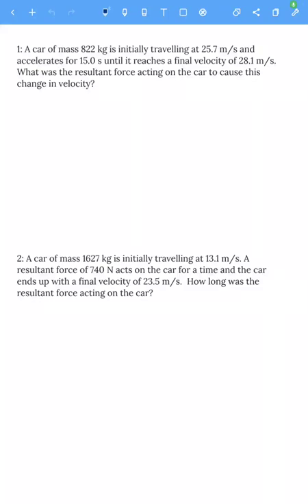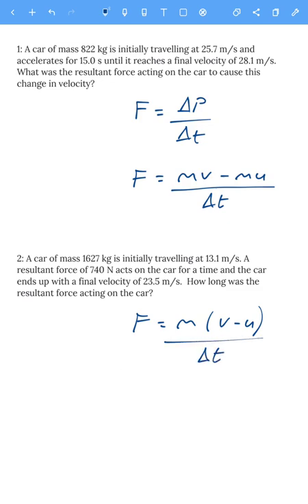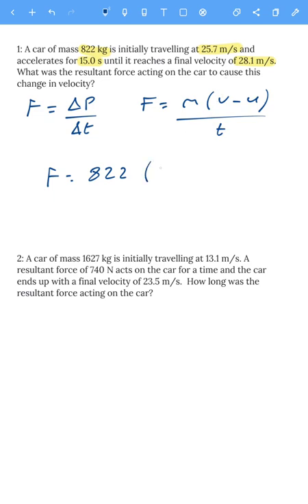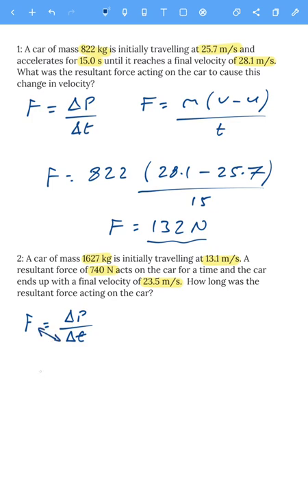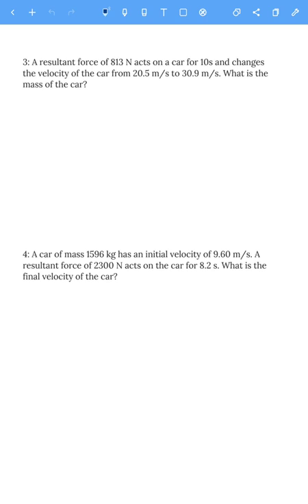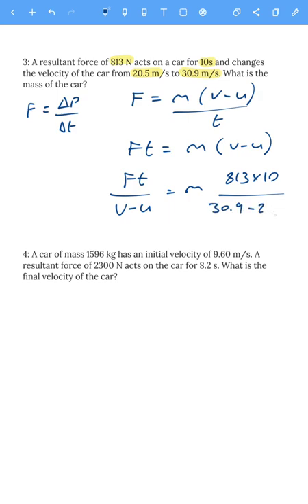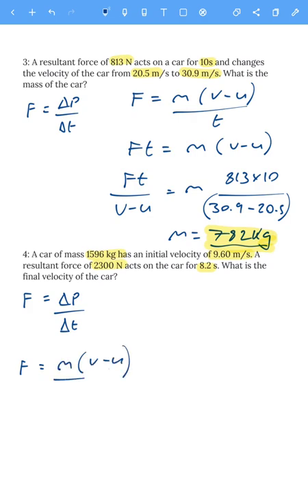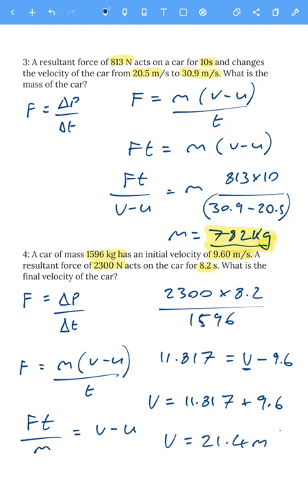GCSE Physics: Equation Practice - Force is the Rate of Change of Momemtum. F=m(v-u)/t.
GCSE Physics: Equation Practice - Force is the Rate of Change of Momemtum. F=m(v-u)/t. 4 example questions with full walk through solutions.